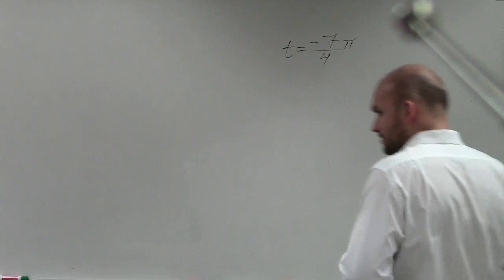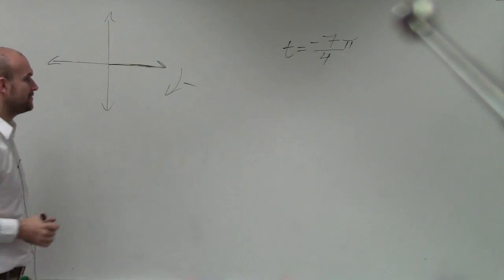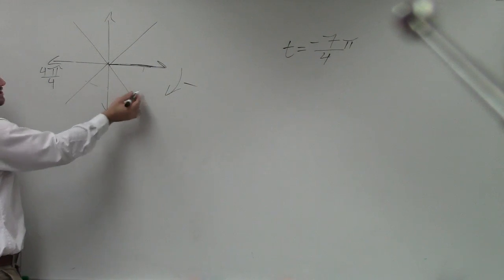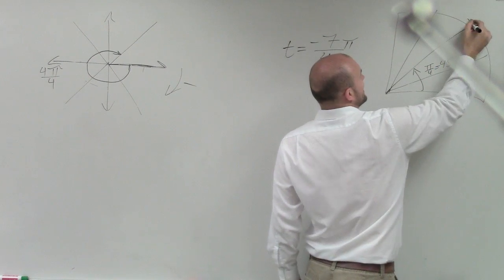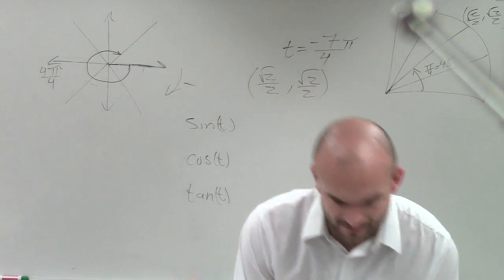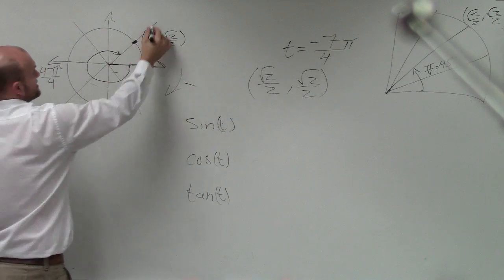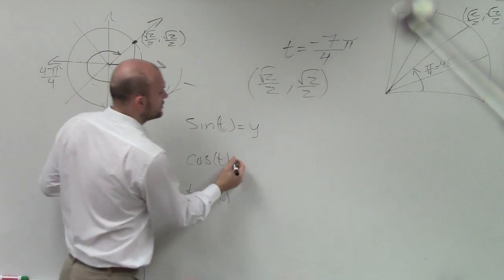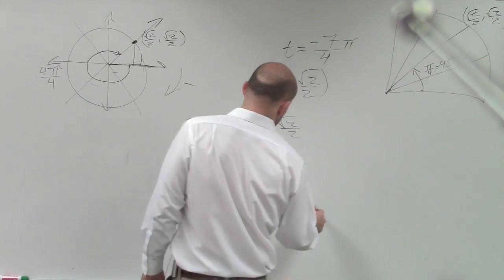Evaluate for sine, cosine and tangent of an angle using the unit circle